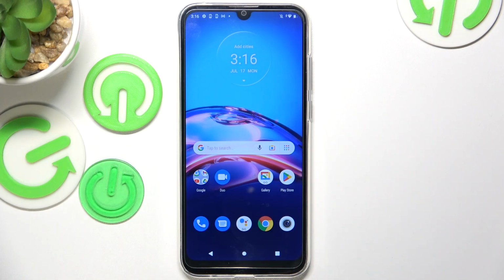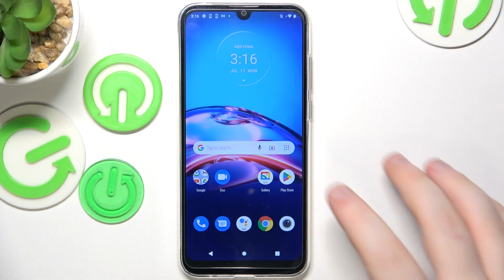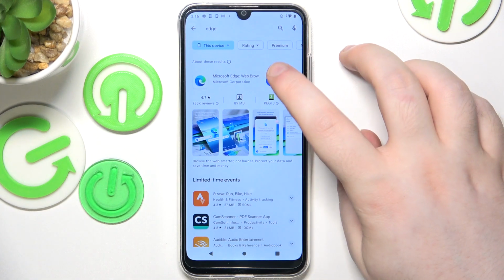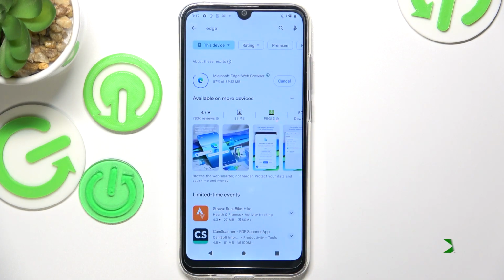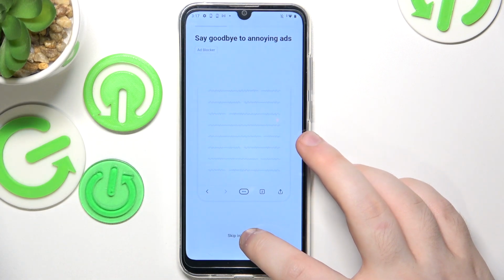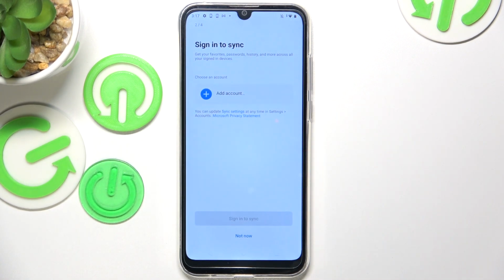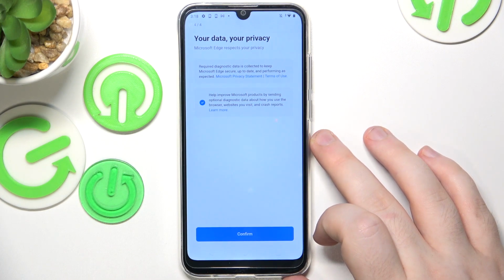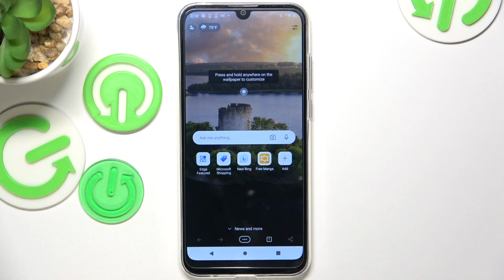How to Install Edge Browser on MOTOROLA Moto E6i? - Download Edge Browser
The purpose of this video tutorial is to show you how to install Microsoft Edge Browser on your MOTOROLA Moto E6i. A Google Play Store expert will walk you through the process of finding and downloading this app. Next, you'll learn how to set it up before using it for the first time. We hope you found the video useful. Visit our YouTube channel to learn more about your MOTOROLA Moto E6i.

How to install Microsoft Edge Browser on MOTOROLA Moto E6i?
How to customize Microsoft Edge on MOTOROLA Moto E6i?
How to Download Microsoft Edge on MOTOROLA Moto E6i?
How to set up Microsoft Edge on MOTOROLA Moto E6i?